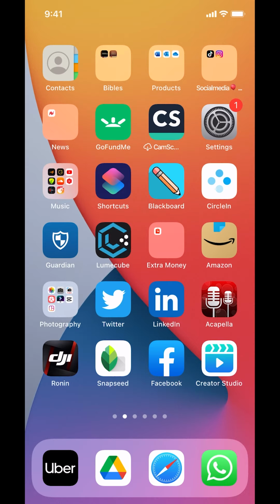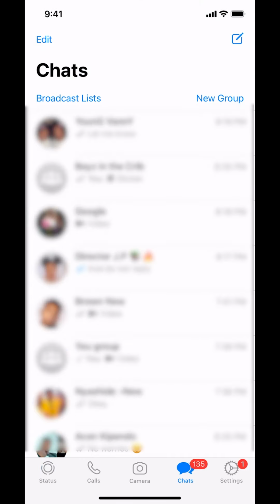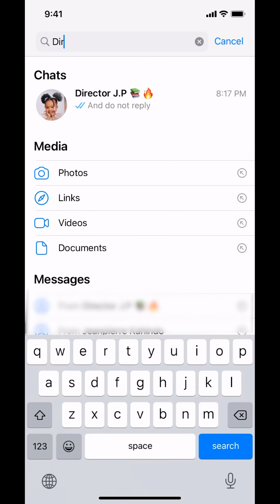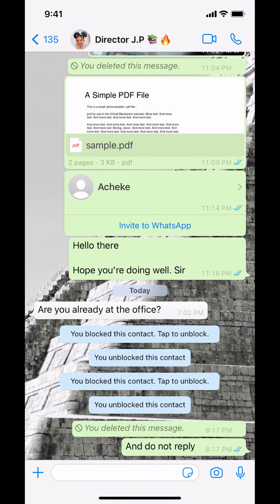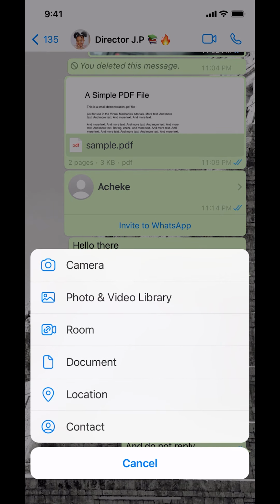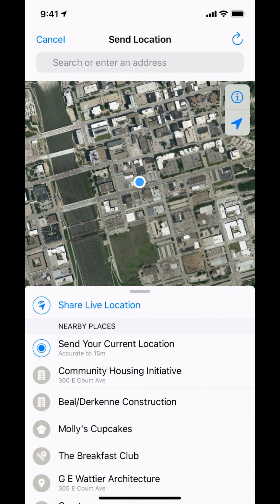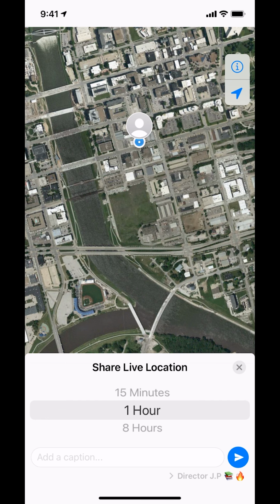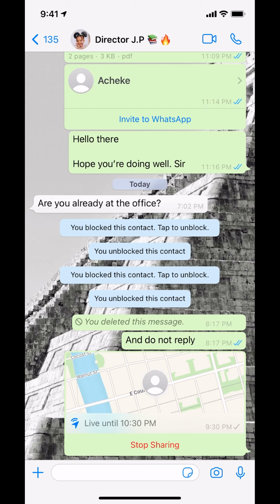How To Share Your Live Location On WhatsApp iPhone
This video shows How To Share Your Live Location On WhatsApp iPhone.